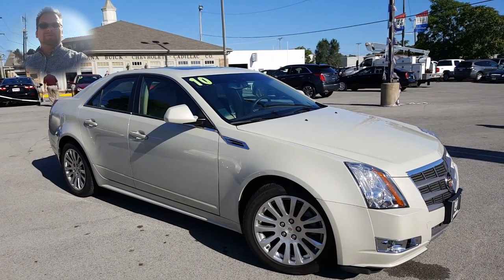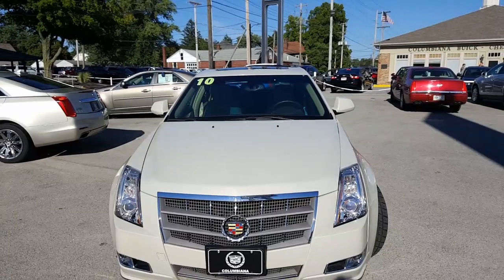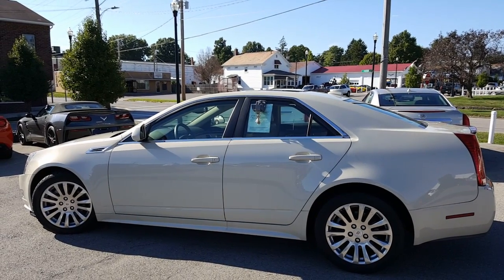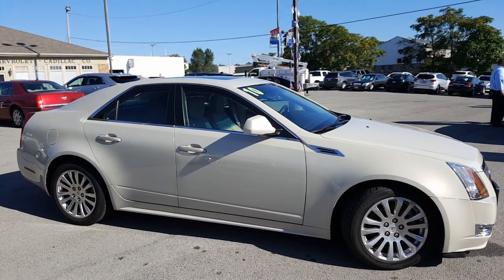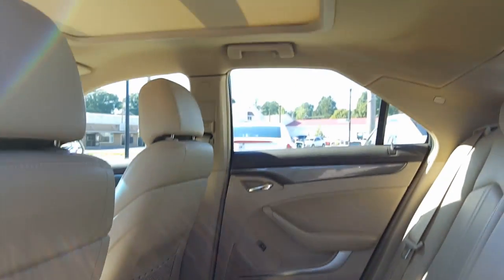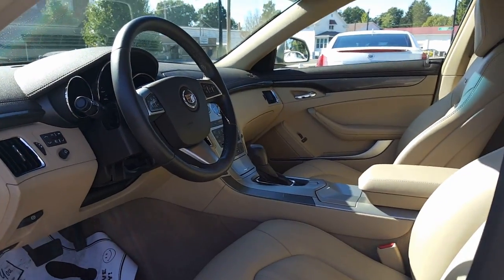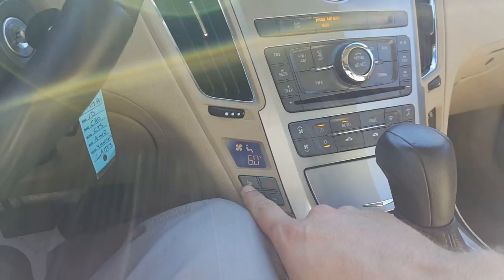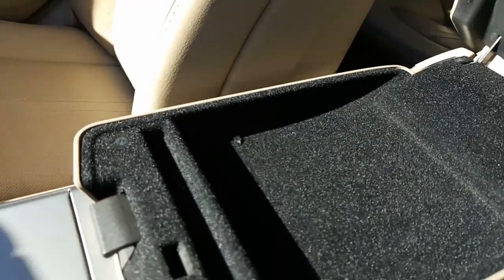2010 Cadillac CTS Performance for Matt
2010 Cadillac CTS for Matt See what Wayne's Cadillac customers are saying
I DELIVER!

Find Wayne Ulery at Columbiana Cadillac Buick Chevrolet.  Your local Youngstown, Austintown, Boardman, Canfield, Poland, Sharon, Pittsburgh, Akron, Cleveland Cadillac dealership.